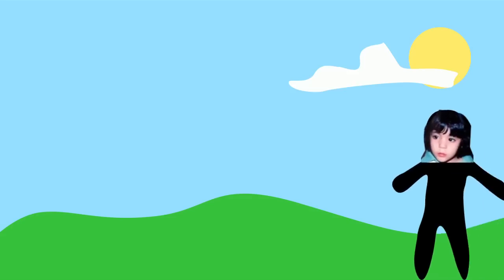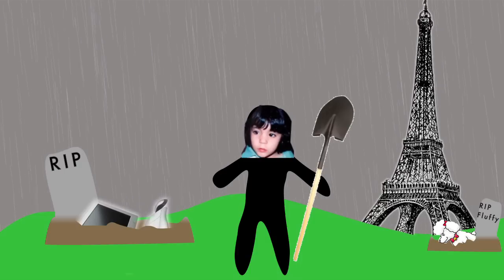Rhythm & Chalks.... Making Of !!!!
A long process it was to make this project. And also the making of took exceptionally long. A professional procrastinator explains how she made it.

What is a BARREL Organ?